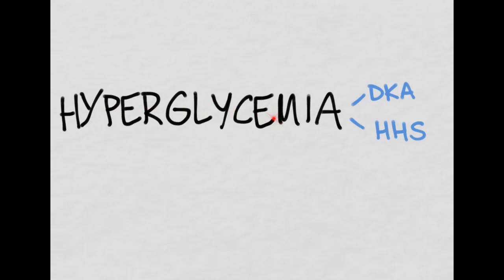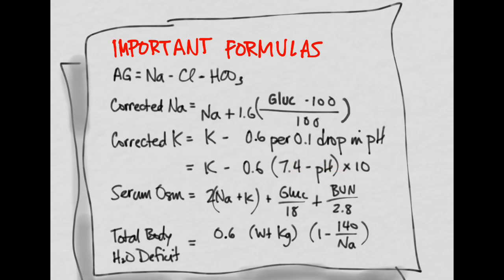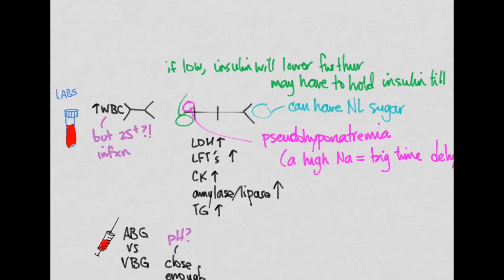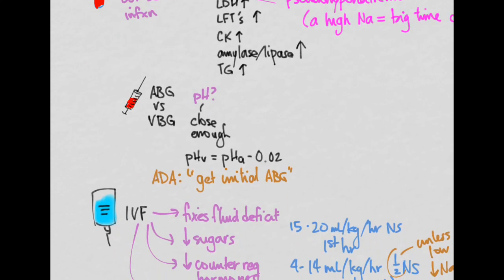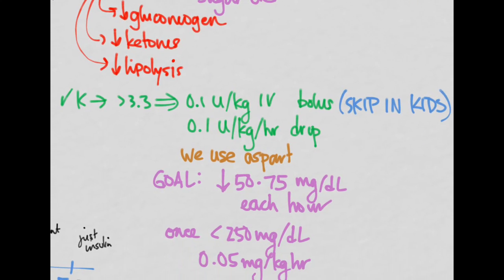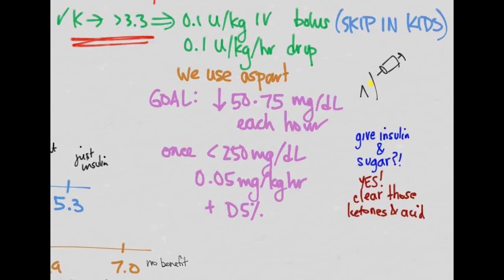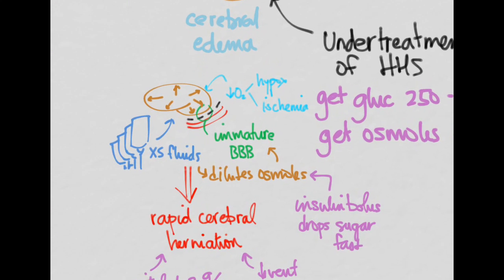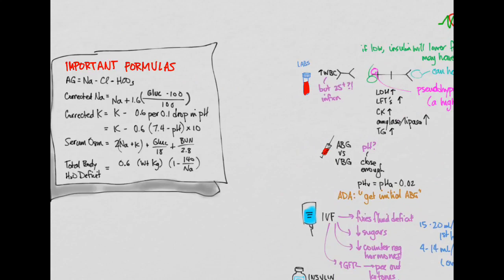Hyperglycemia 2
Treatment of DKA and HHS
(Dog snores courtesy of Renegade)